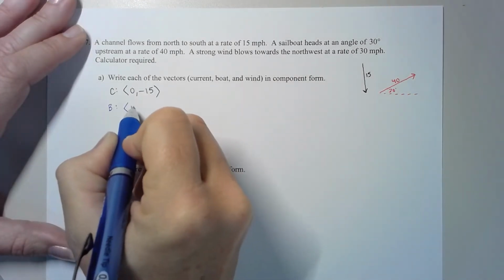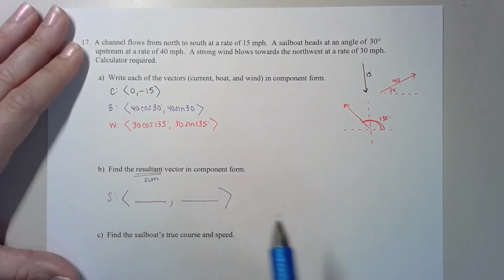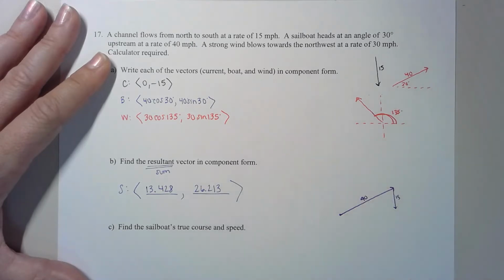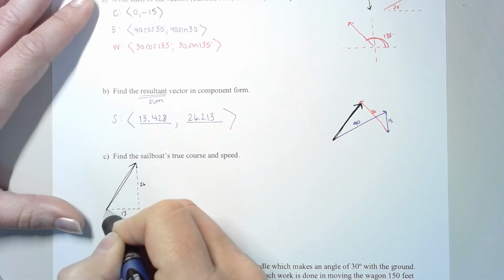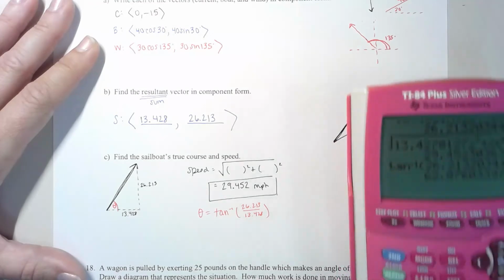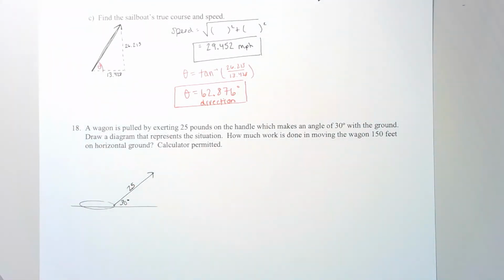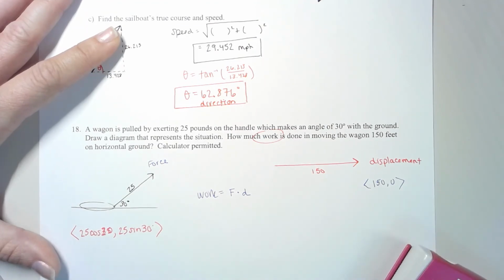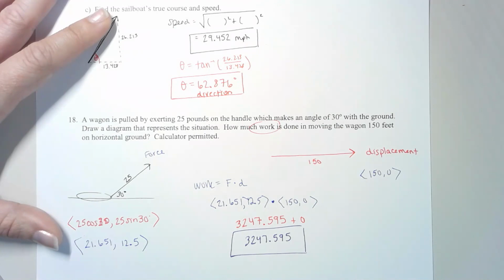Chapter 10 Review Solutions #17-18